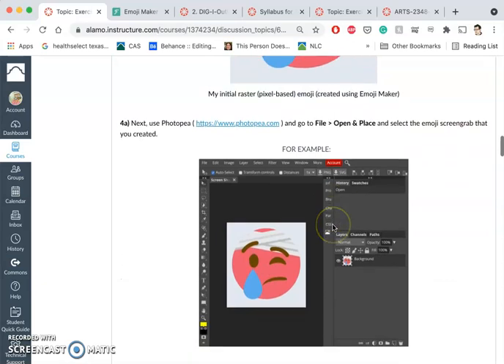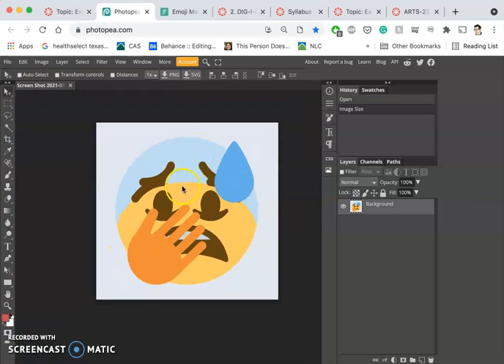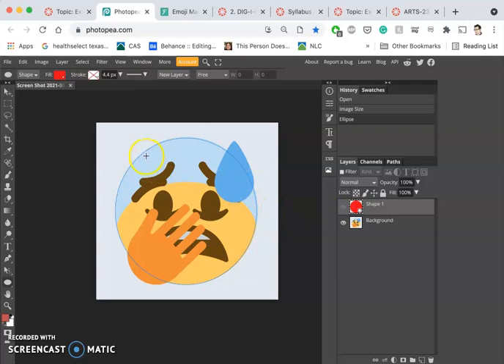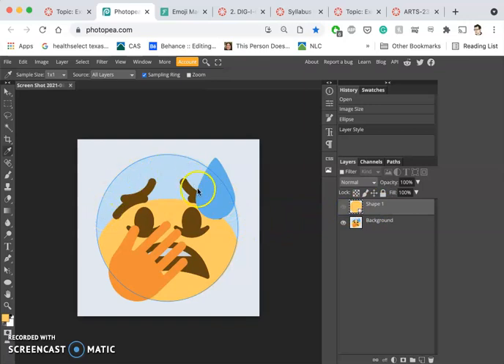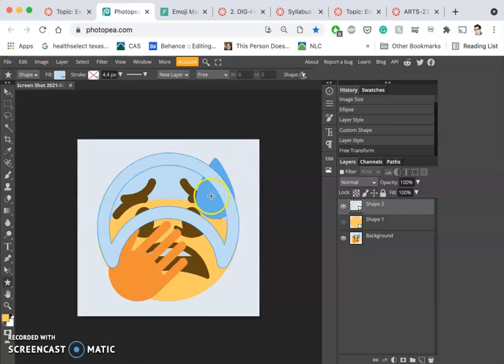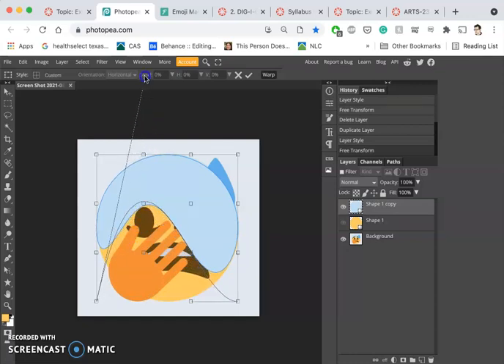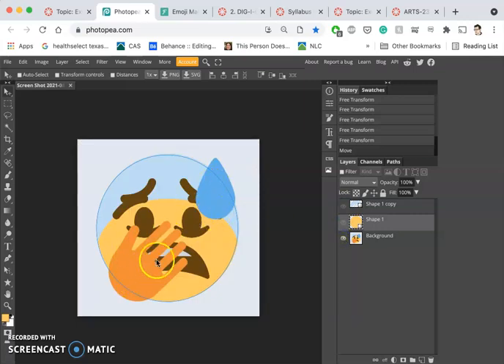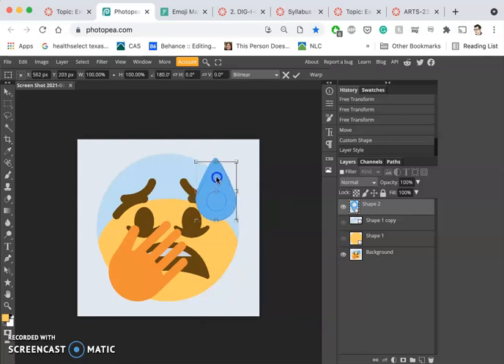2 Starting to Build Vector Shapes on Top of your Screengrab